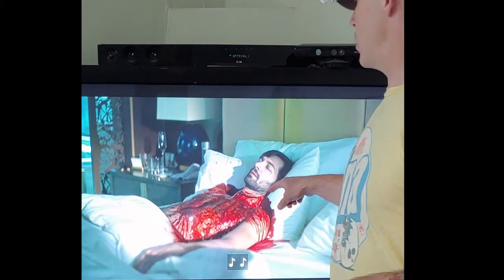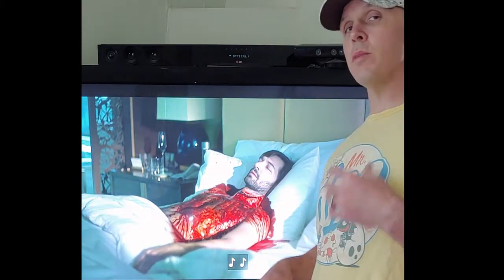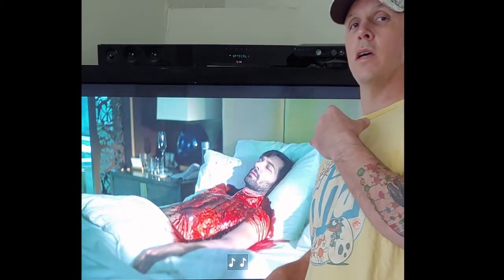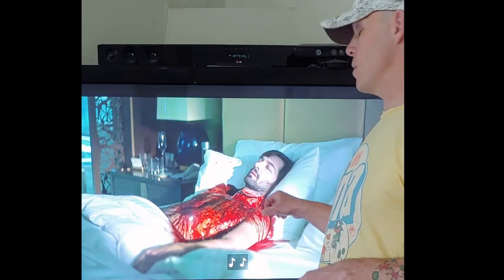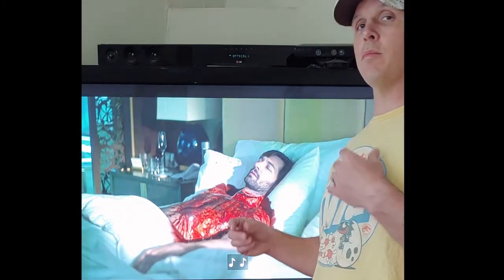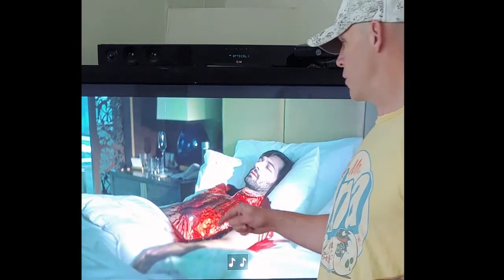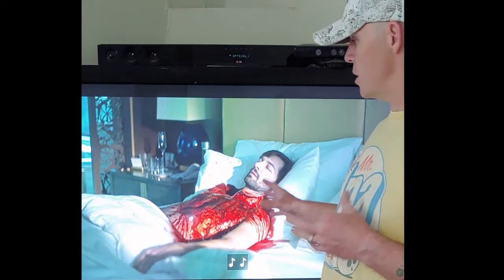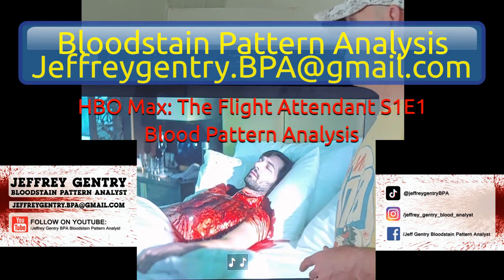Bloodstain Pattern Analysis: The Flight Attendant S1E1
Feel free to send me comments and questions.